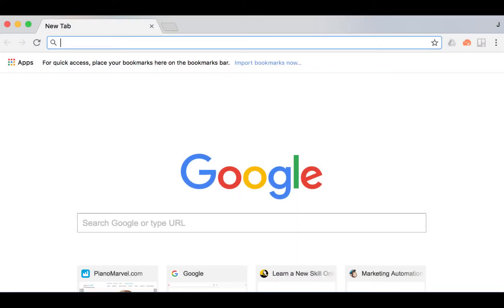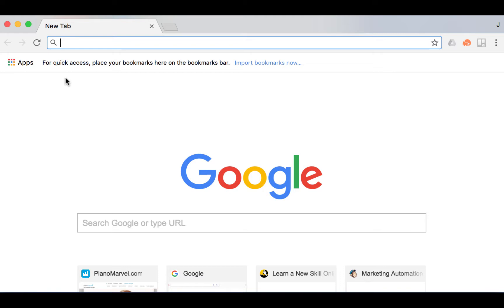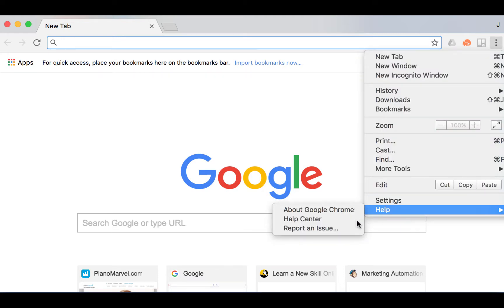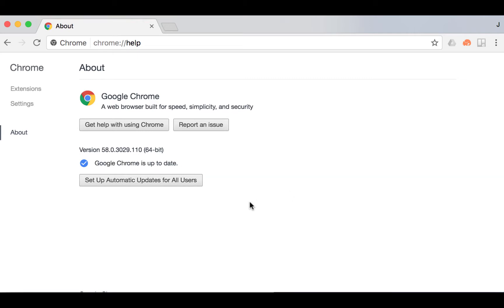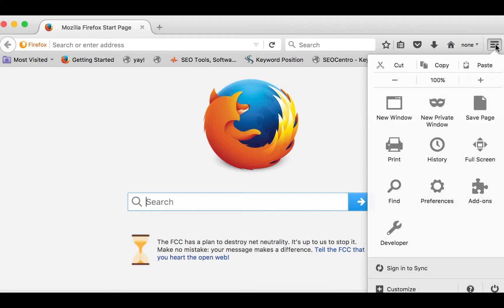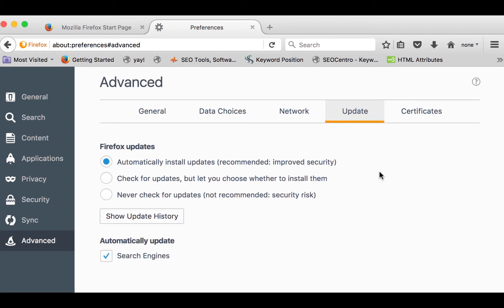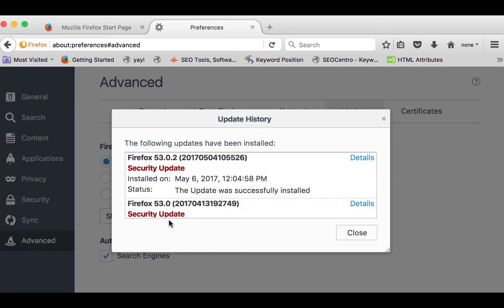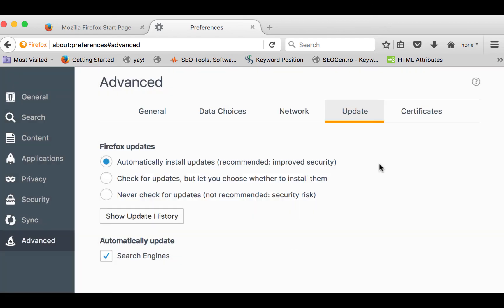Updating Your Browser for Piano Marvel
This video shows you how to update Google Chrome and Firefox to run Piano Marvel.